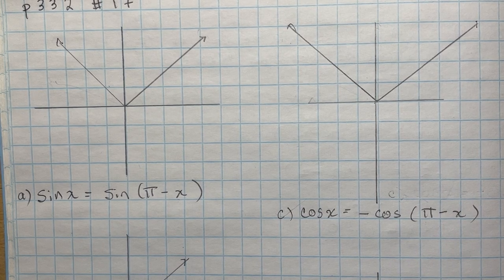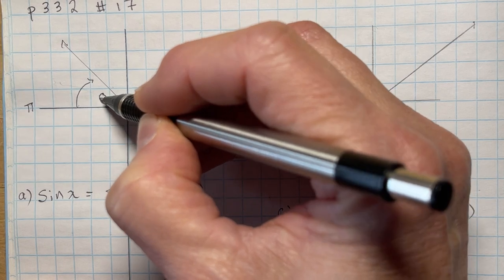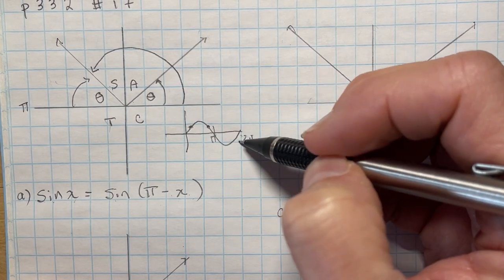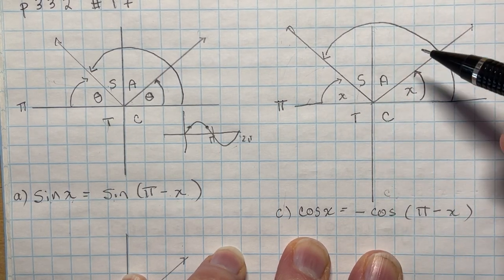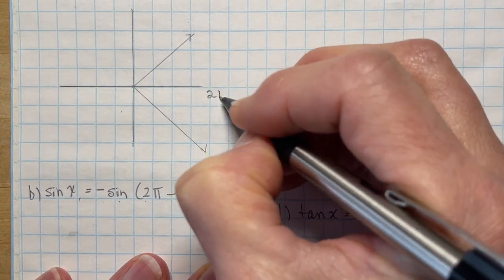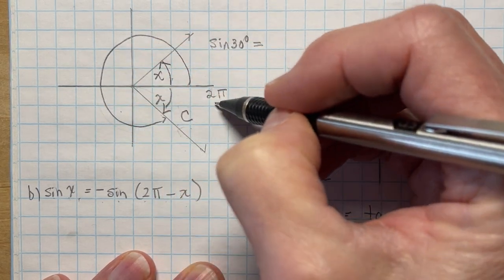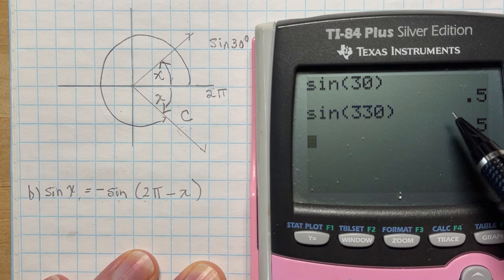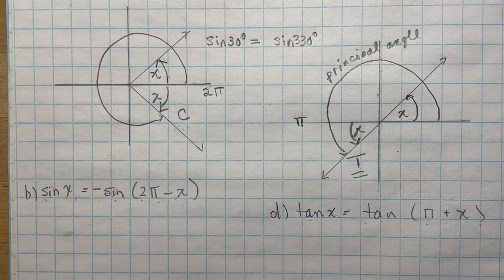sinx = sin(π-x) cosx= -cos(π-x) sinx=-sin(2π-x) tanx=tan(π+x)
A quick little video to explain question 332 #17 in the Nelson Advanced Functions textbook which deals with equivalent trig expressions.
sinx = sin(π-x)    cosx= -cos(π-x)
sinx=-sin(2π-x)  tanx=tan(π+x)